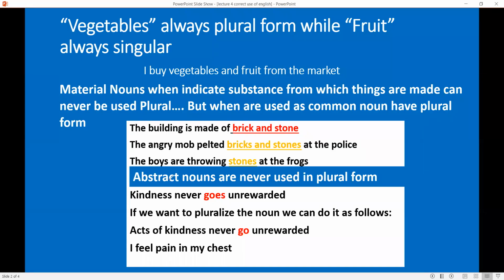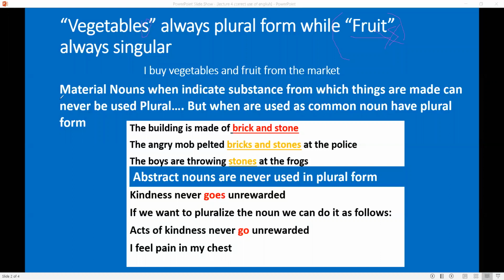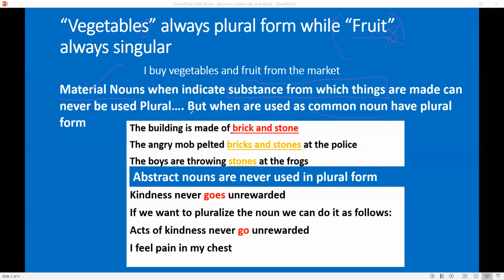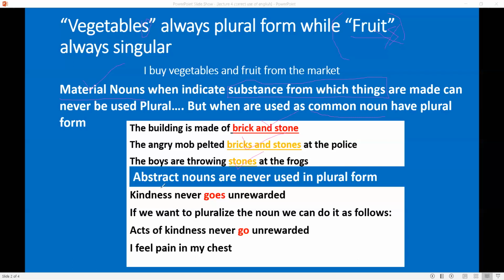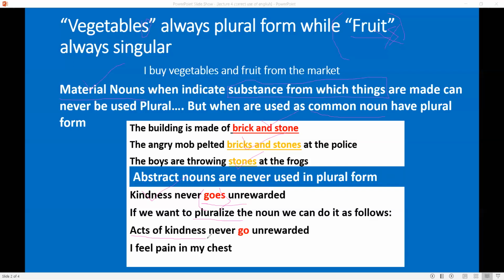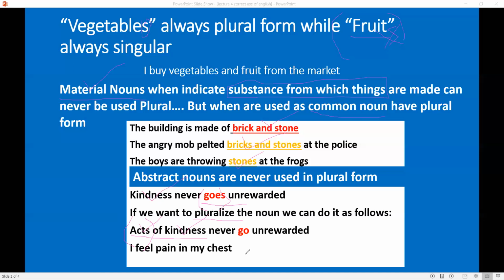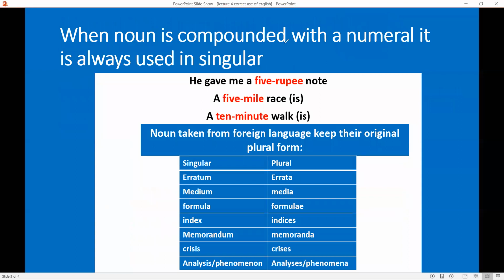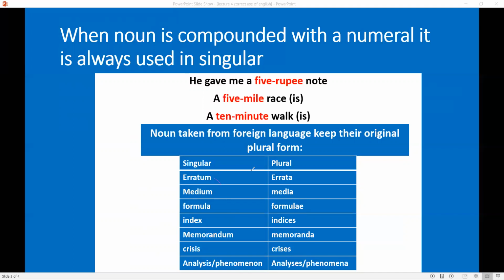correct use of English lecture 4| Basic English Grammar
English Grammar Lecture Series (Lecture 4)
Learn English with Faiz
# Write Correctly
Speak Correctly
use of Noun
# How to use Noun Correctly
Ielts correct writing and speaking